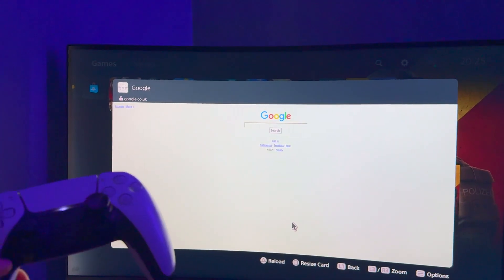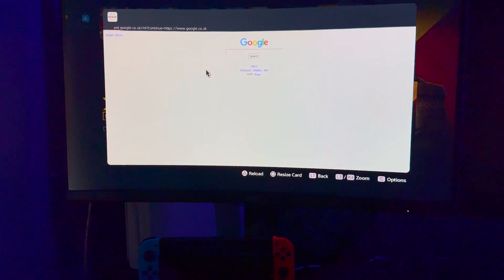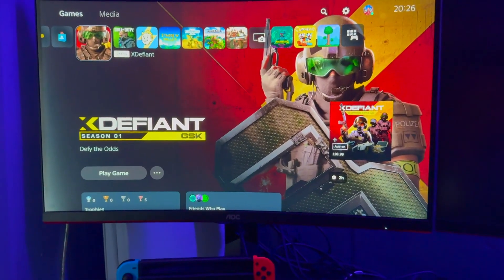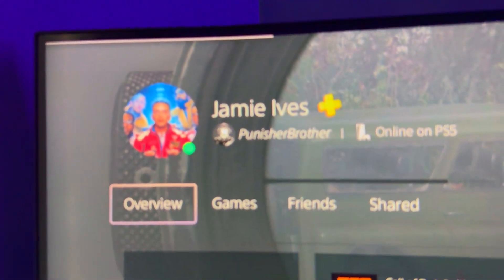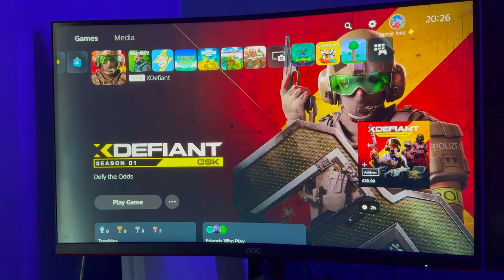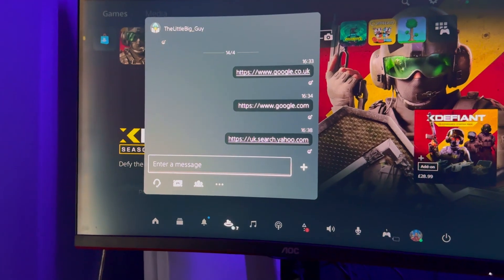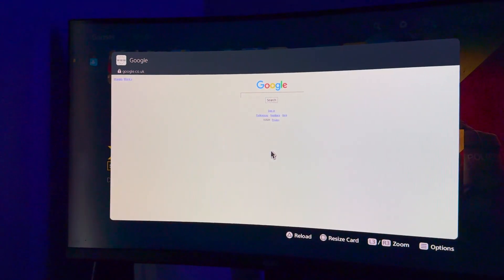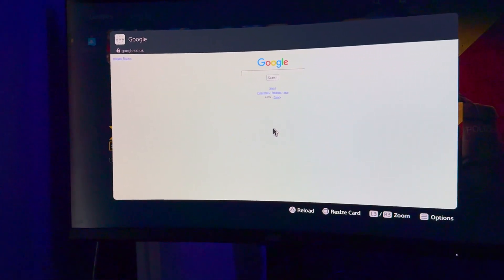PS5: How To Get Google On Internet Browser Tutorial! Use Secret PS5 Web Browser (EASY METHOD)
In this short tutorial i show you the full guide on how you can use the secret PS5 web browser quick and easy in 2024! Using this easy method you will be able to use google, youtube, watch films and much more on this free to use web browser on your playstation 5! This is your full guide on how to use google on Ps5 in full screen! This method is unpatched and is working for FREE. PS5 Web browser not working? Dont worry! You are in the right place for playstation 5's best secret!

(topics in this video: JAY-I,PS5,PLAYSTATION 5,ps5 secrets,playstation 5 secrets,how to use google on ps5,how to use google on playstation 5,how to get google on ps5,ps5 web browser,plsystation 5 web browser,how to use web browser on ps5,how to use web browser on playstaion 5,ps5 web browser full screen,ps5 web browser youtube,ps5 web browser not working,ps5 web browser 2024,2024 ps5 web browser,2024 how to get ps5 web browser,ps5 web browser guides)